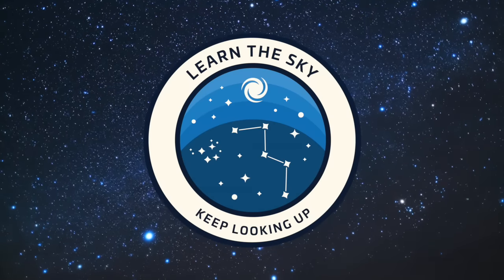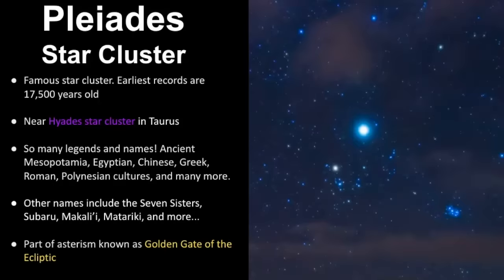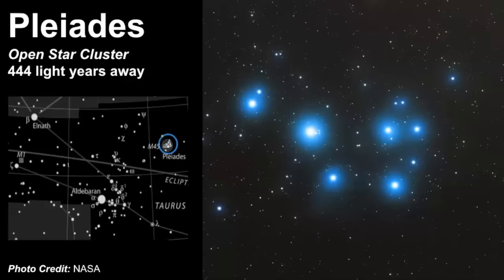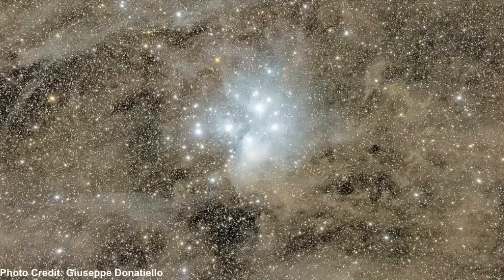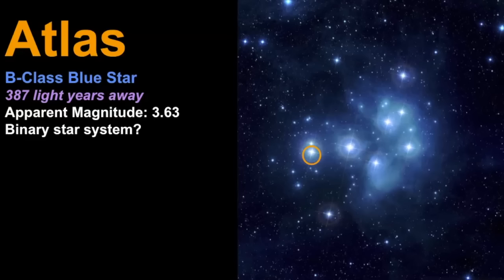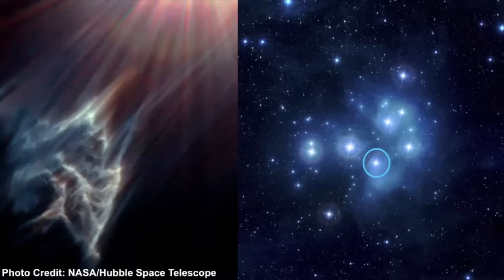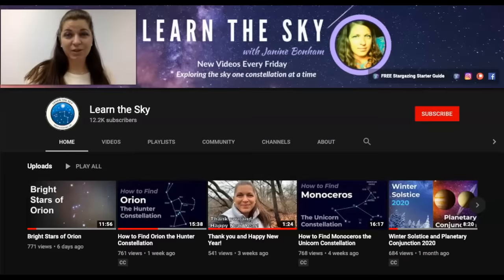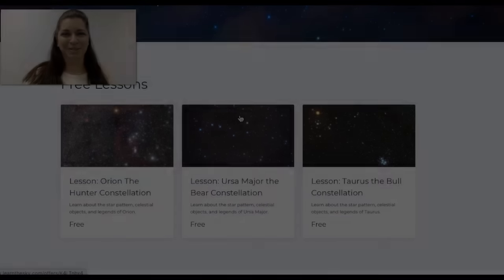Pleiades Star Cluster (Messier 45) in Taurus the Bull Constellation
Learn how to spot the Pleiades Star Cluster, also known as Messier 45. This is a very famous star cluster that is easy to find in the night sky. It is located inside Taurus the Bull constellation and has been viewed by humans for thousands of years. Learn the details of the brightest stars of this cluster: Alcyone, Atlas, Electra, Maia, Merope, Taygeta, Pleione, Celaena, and Sterope.

Chapters:
0:00 - Intro to the Pleiades
3:36 - Star map of Taurus
4:10 - Golden Gate of the Ecliptic Asterism
5:23 - Practice Finding the Pleiades
6:51 - Bright Stars of the Pleiades (Seven sisters plus two parents)
13:16 - Using Averted Vision Stargazing Technique
14:38 - Outro
15:57 - Visit

Credits:
▶ Pleiades and Hyades Star Cluster: By Giuseppe Donatiello - Iades and Pleiades, CC0,
▶ Natives Celebrating the Rise of Pleiades: By Unknown - Hathi Trust Digital Library, Public Domain,